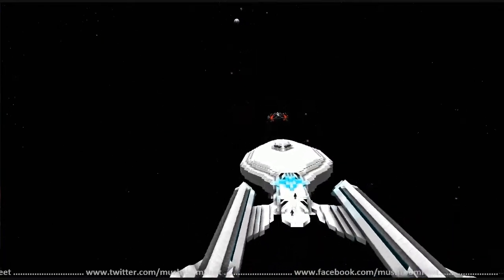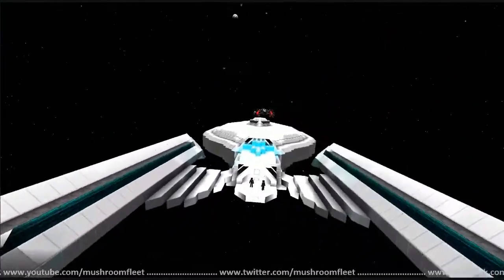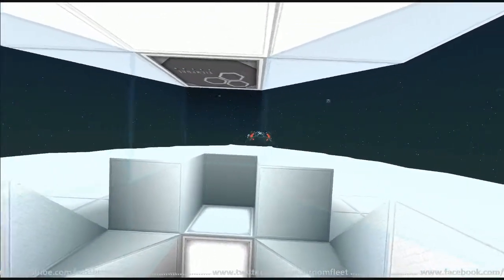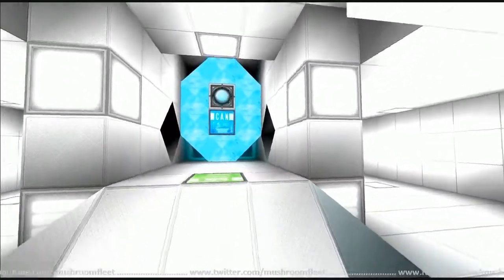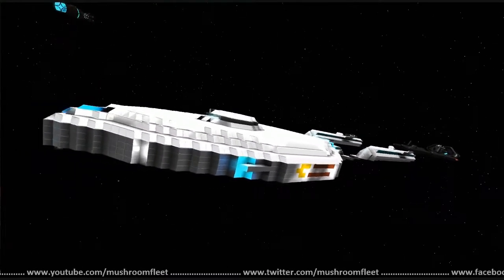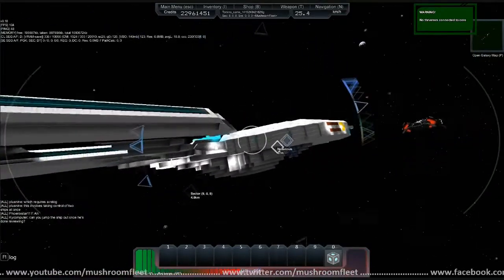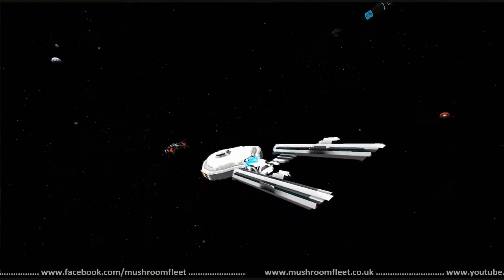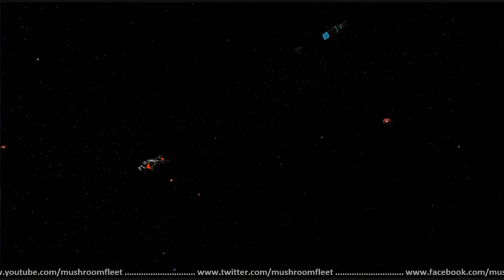Broship by Nazareus